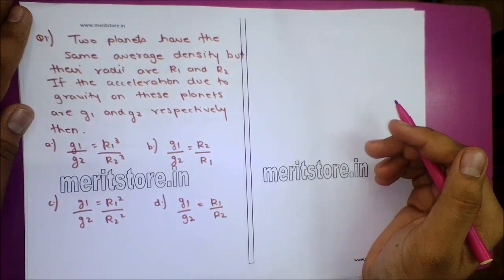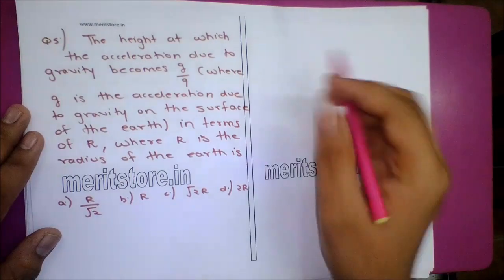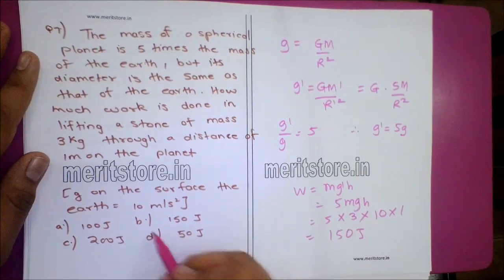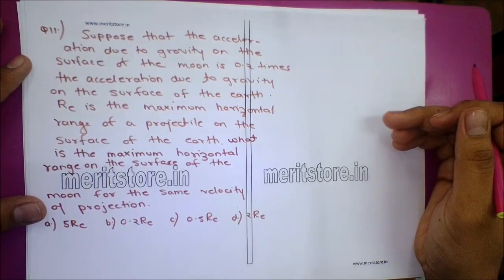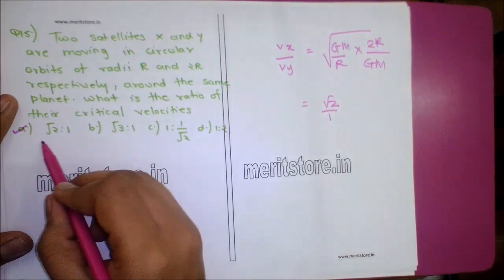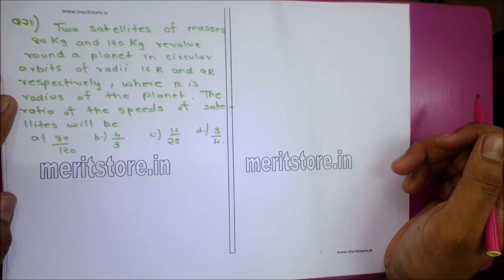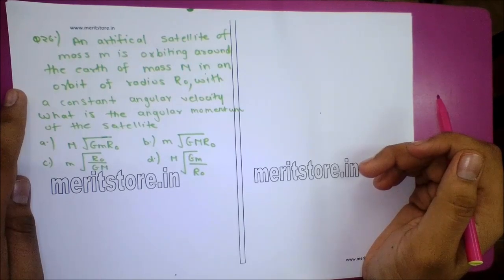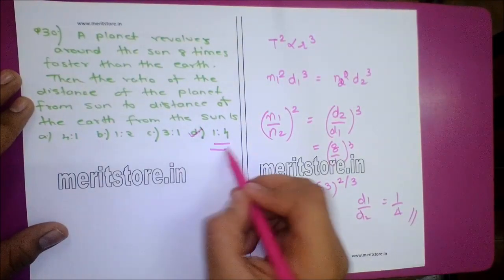Gravitation - Level 2 MCQs | NEET & JEE